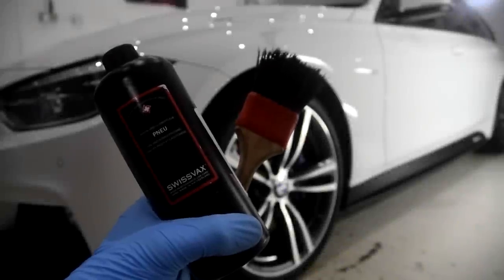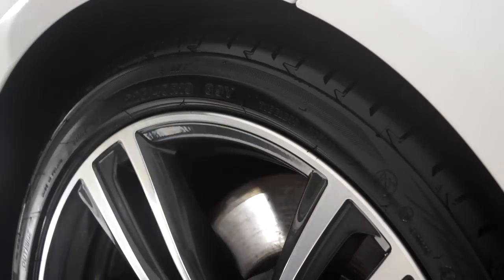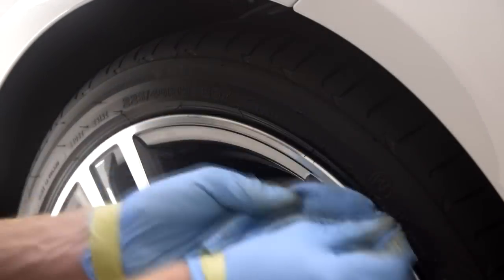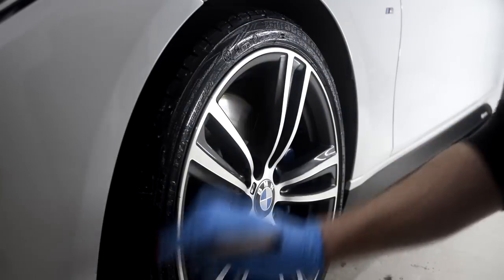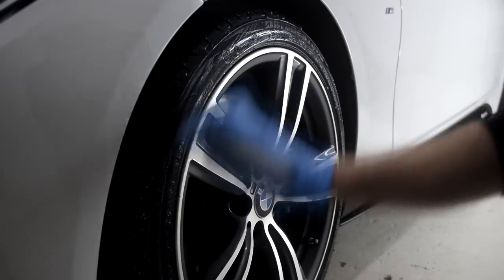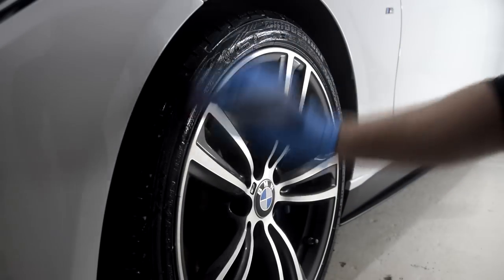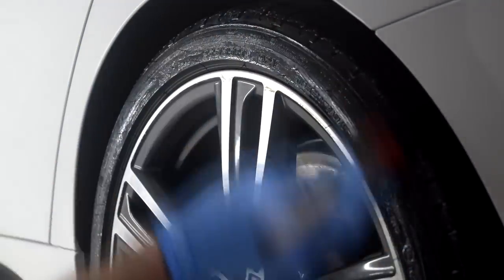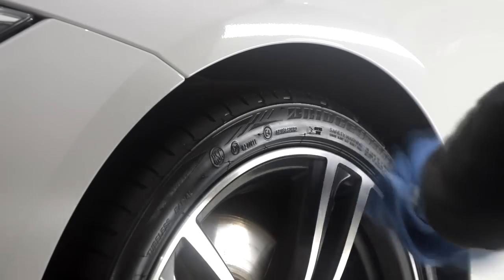The Best Tyre Dressing on the Market!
I’ve started using Swissvax Pneu tyre dressing and because I'm so impressed with the product, I had to do a review for YouTube. Watch the video and you will find out, everything that you need to know!

250L Baffled Water Tank
Swissvax Shield
Swissvax AutoBahn Wheel Wax